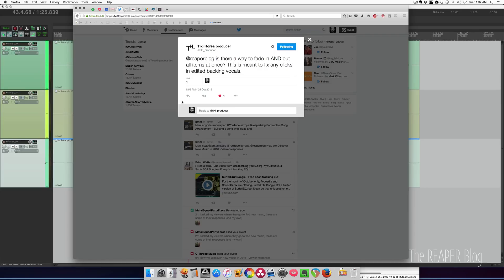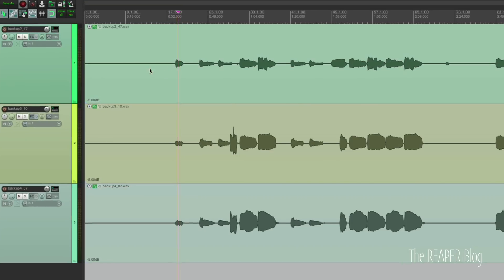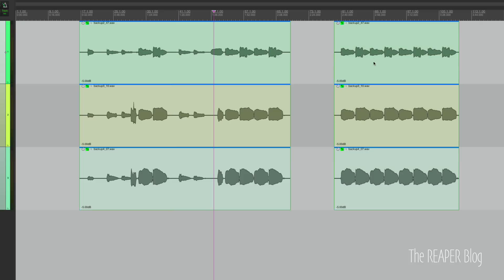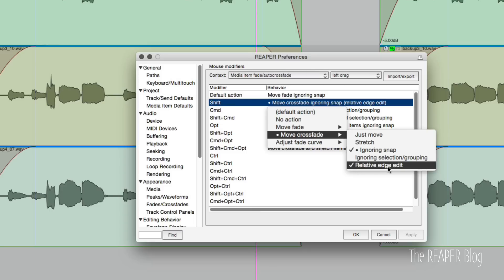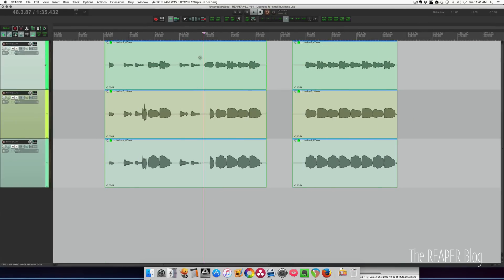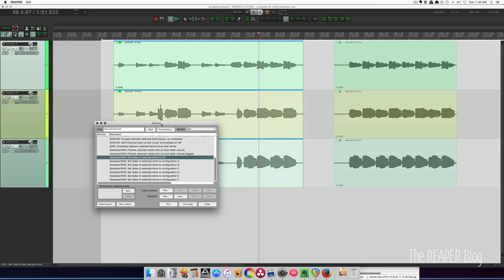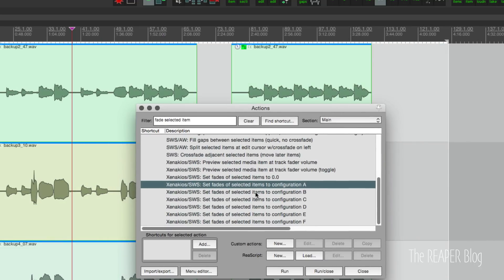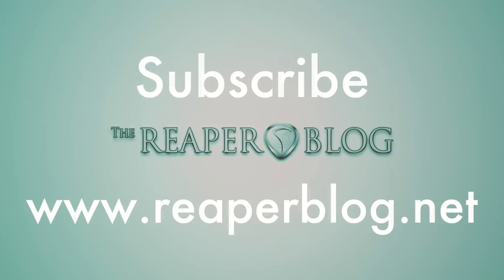Fading multiple items - How to Batch Fade in REAPER 5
We often have the need to add and adjust fades to multiple items either spanning tracks in the same time range, or across tracks with gaps between.
We can add them one at at time, even with shortcuts that can be slow, but there are many better ways.
In this video I take you through several options to solve this problem with minimal steps.

* Relative edits with Mouse Modifiers, for item edge and fades;
* Setting fade lengths in item properties;
* Applying preconfigured fade lengths to selected items with SWS Extension Command Parameters.

Thanks to Tiki Horea for requesting this tutorial.